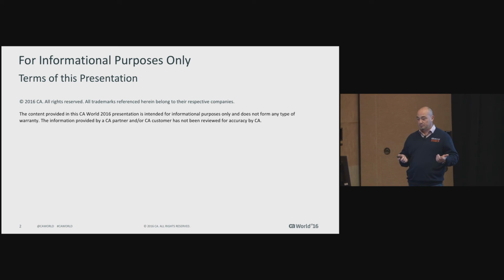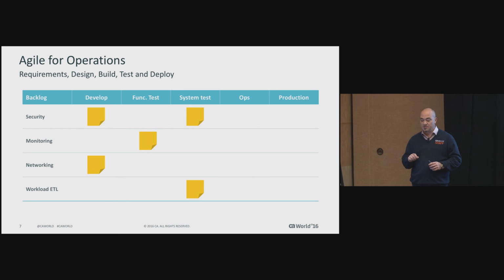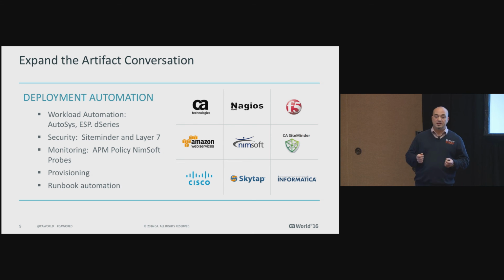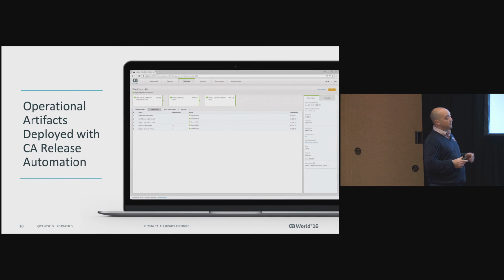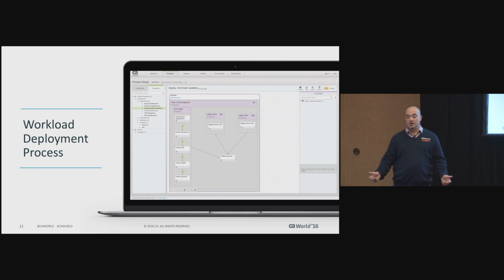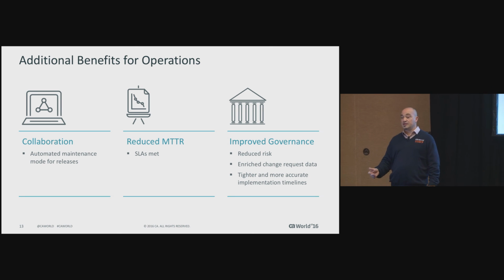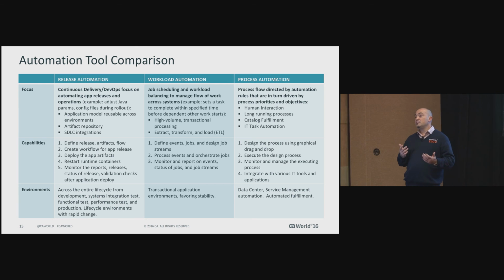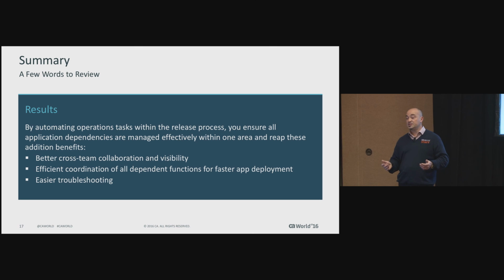Don't Forget Operations in Your Continuous Delivery Practice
Instead of continuous delivery being a daunting concept for IT operations, understand how to make it work for you. This presentation details how CA Release Automation can assist with the deployment of non-development artifacts including workload jobs, security policy, and integrations with monitoring solutions. A short demo will show workload jobs being deployed as part of a release package. This session will be particularly important for users of CA’s solutions in workload automation, security and IT monitoring (i.e., CA UIM) facing the challenges of keeping up with a fast-moving continuous delivery pipeline.